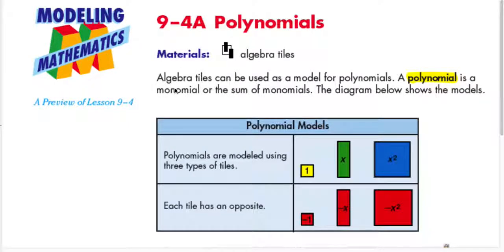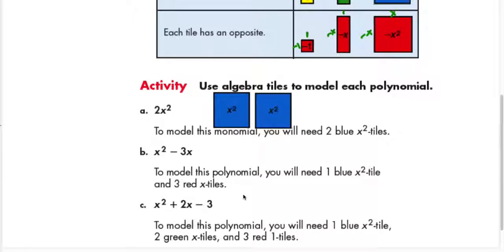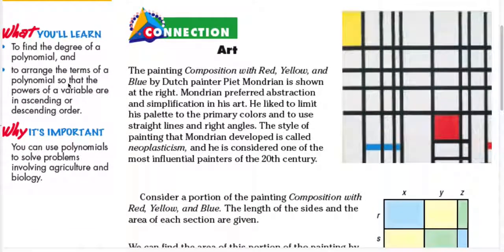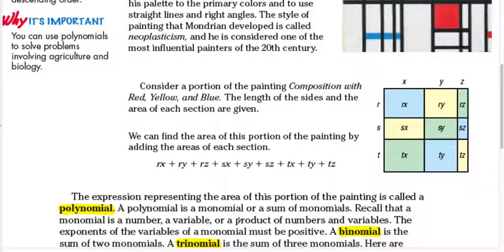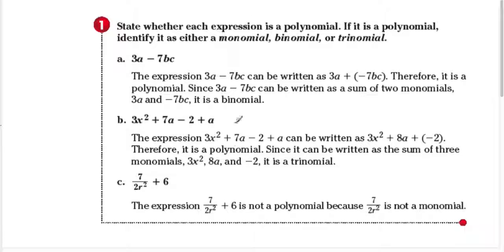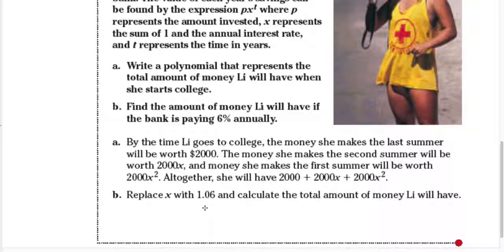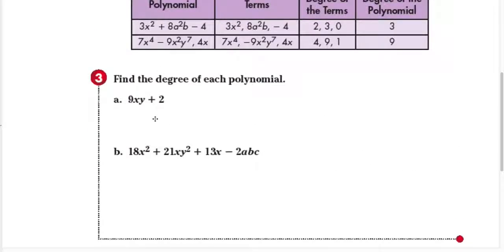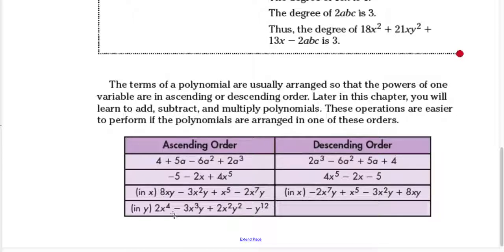9 4 Polynomials